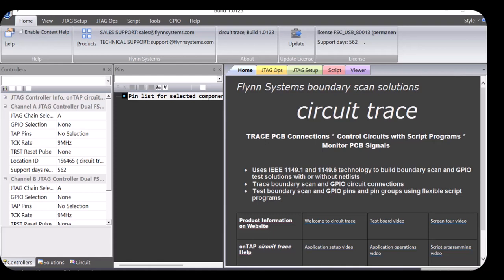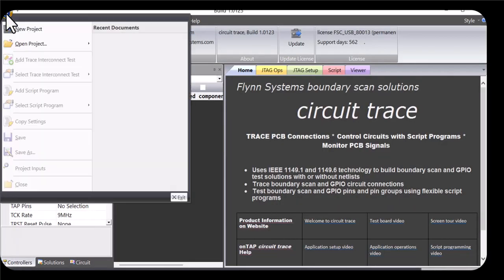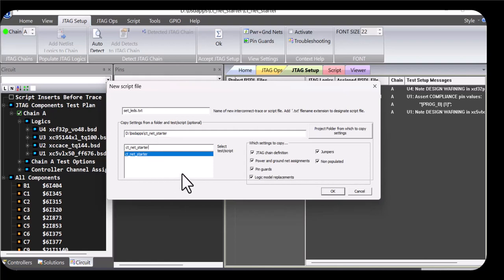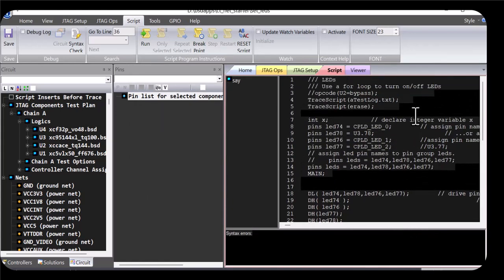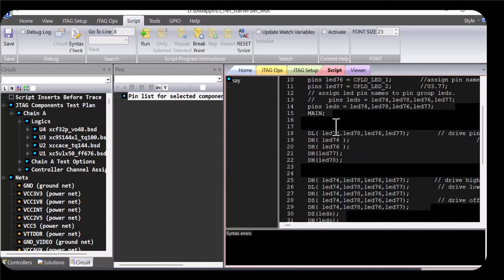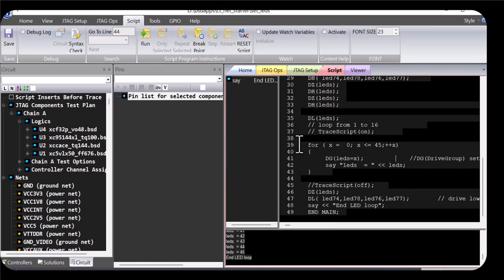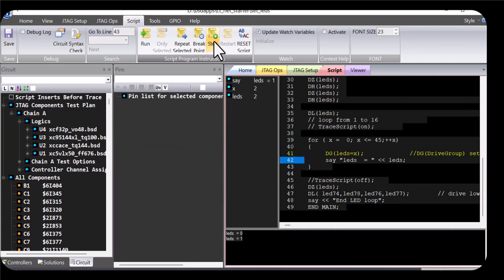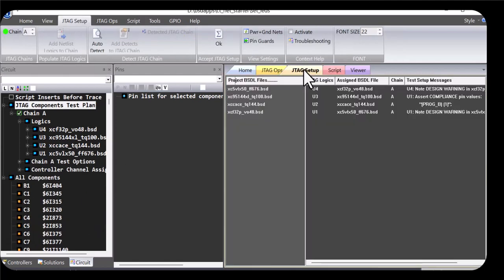script programming tutorial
Demonstrates procedure to create a script test program in Flynn Sysytems circuit trace software for IEEEE 1149.x boundary scan applications